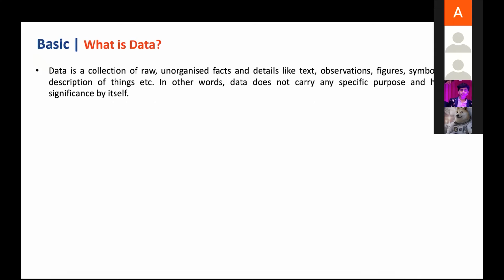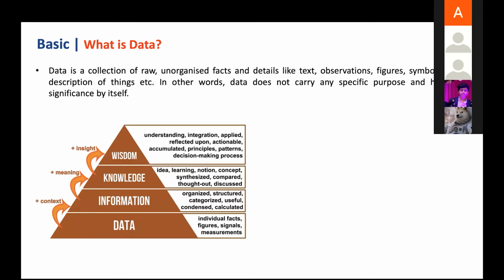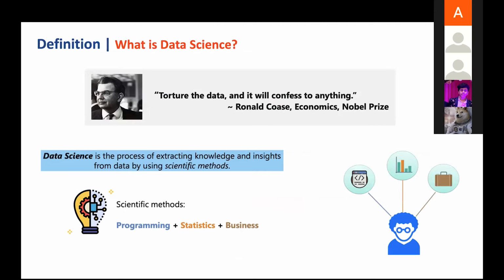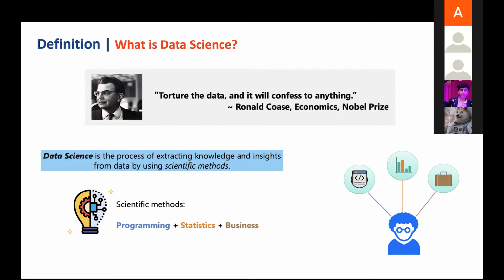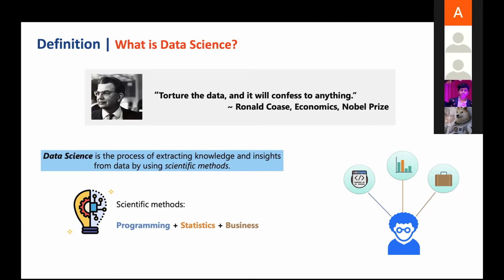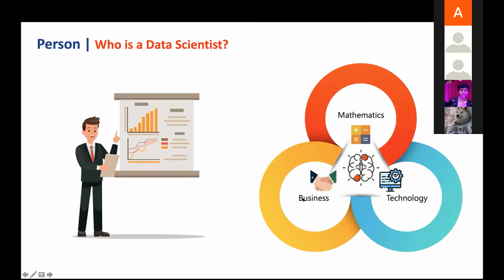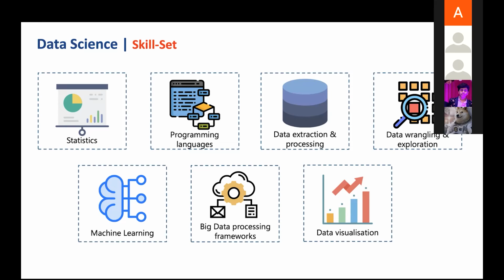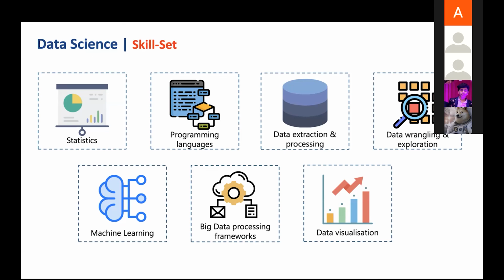Career Pathways | Data Science | Part 1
Data and how to make sense out of it!